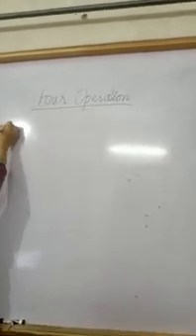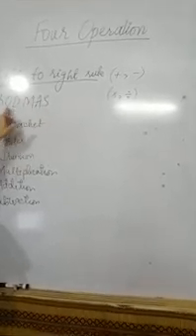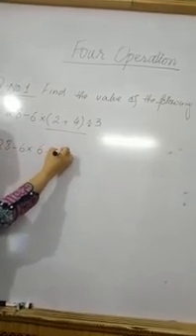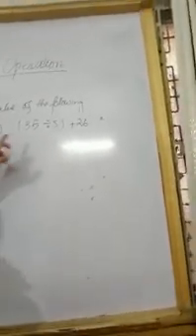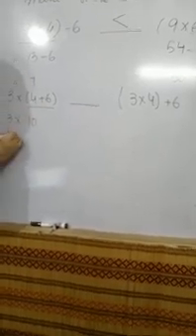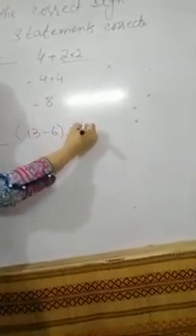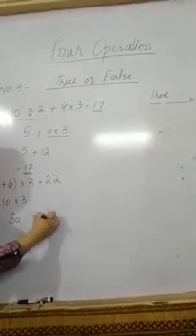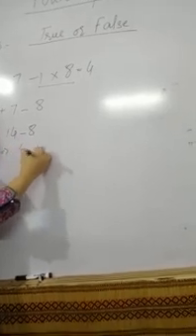Grade 5 Maths Four Operations Lecture (27th - 30th April 2020)